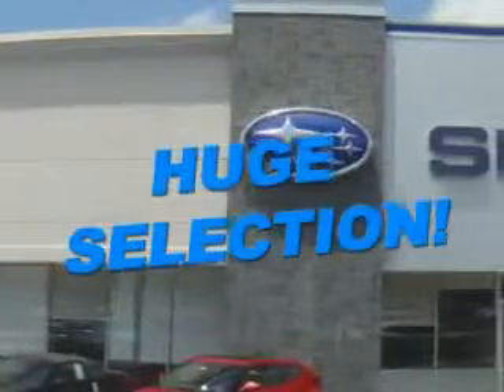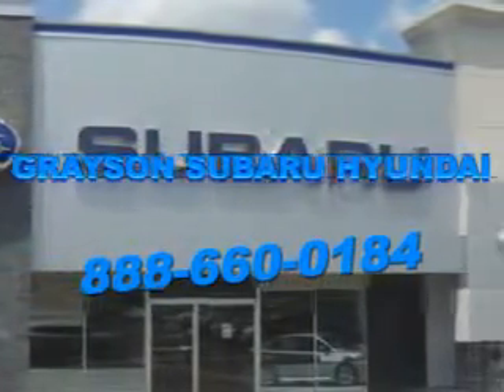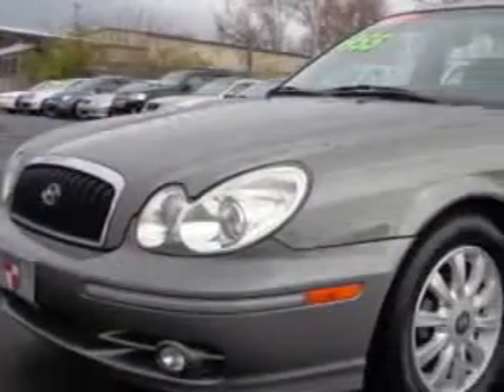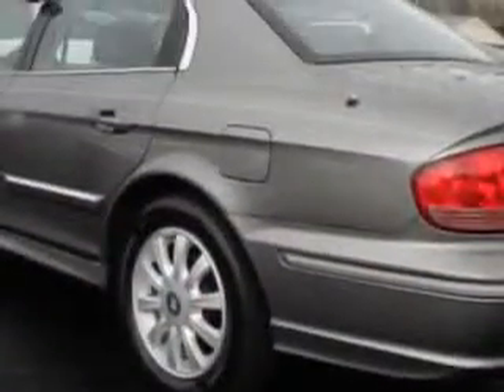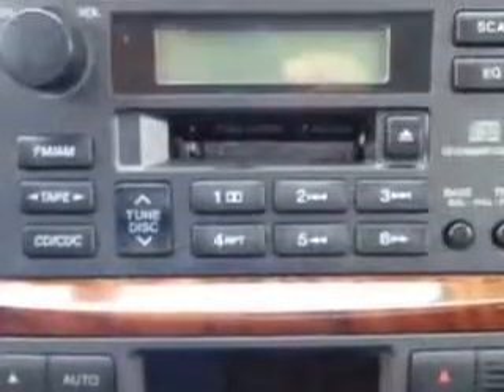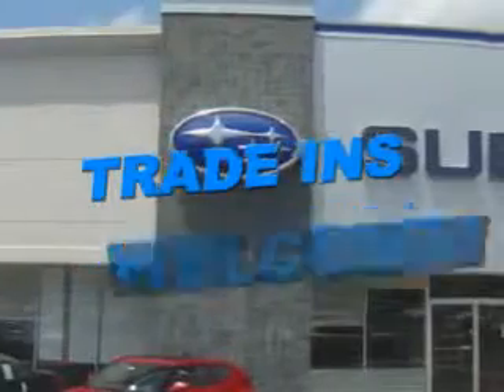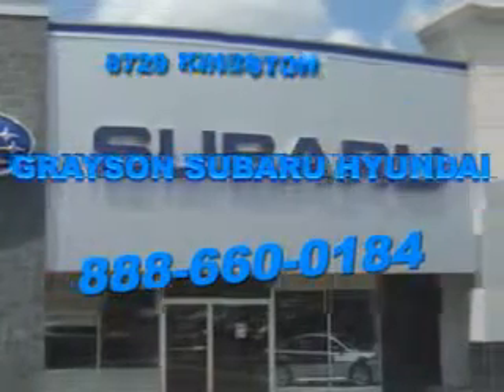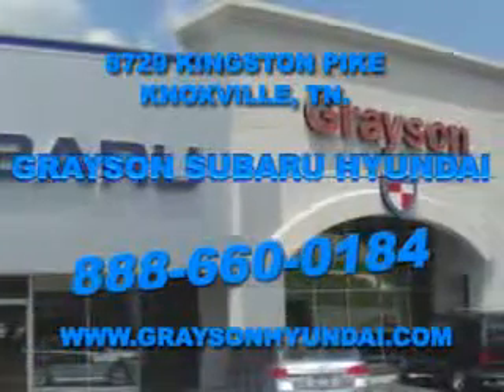2003 Hyundai Sonata Grayson Hyundai Knoxville, TN 37923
Hyundai Sonata Check out this Slate Gray Hyundai Sonata 4 Dr Sedan, equipped with a 6 Cylinder engine and an automatic transmission.

Grayson Hyundai
8729 Kingston Pike
Knoxville, Tennessee 37923